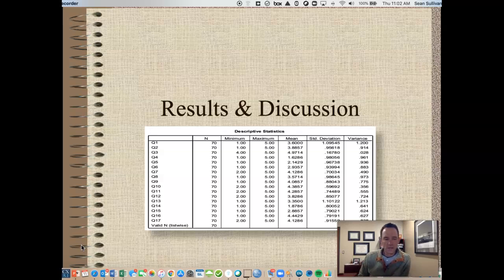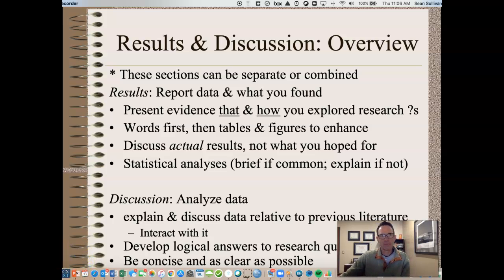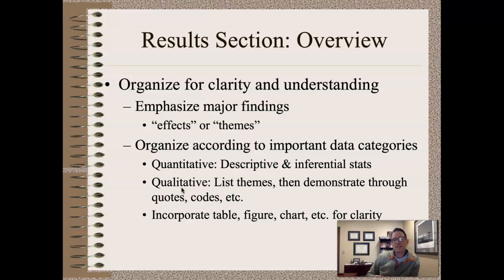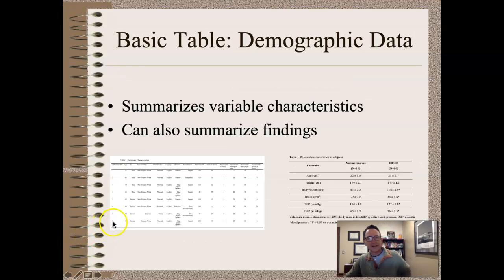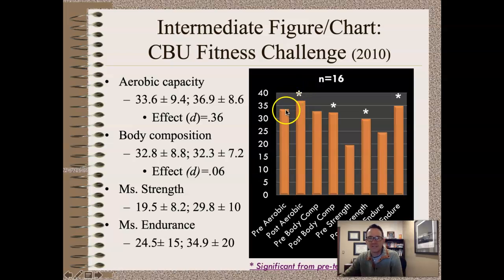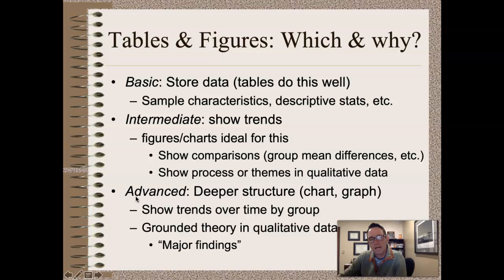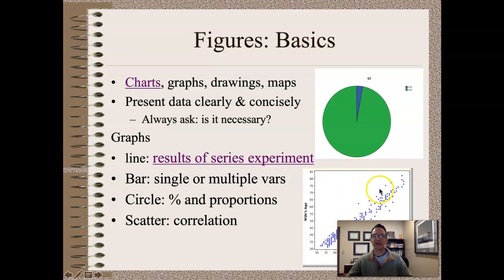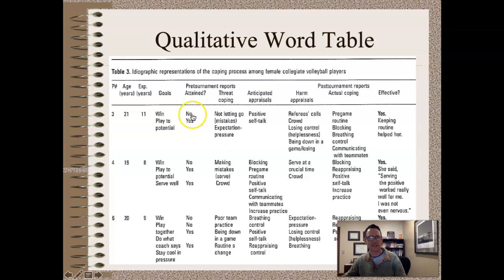KIN580 Results Discussion